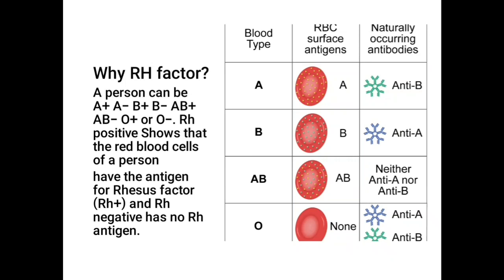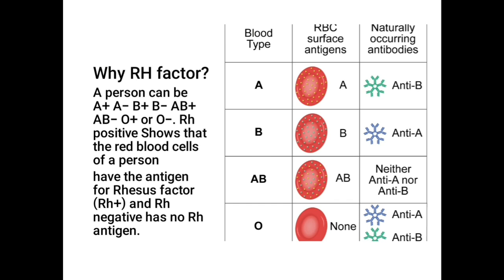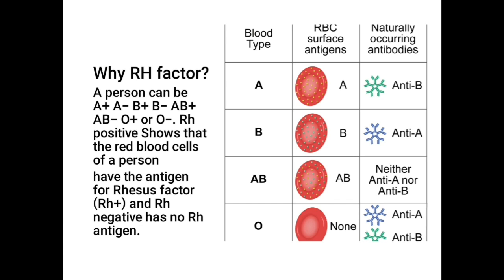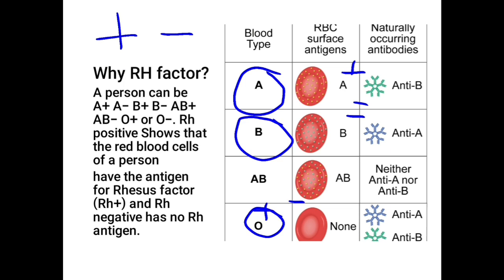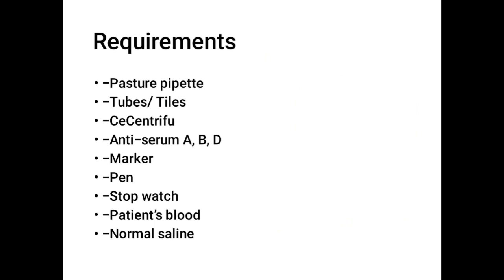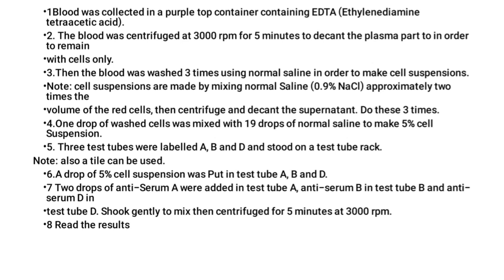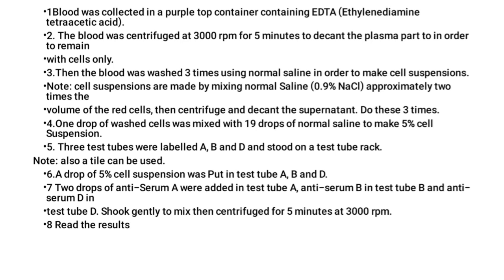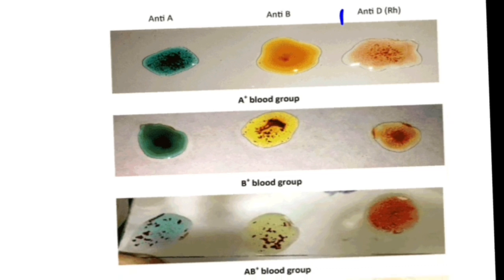ABO and Rh forward grouping, practical based ( @medicalconceptac7125 )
The ABO and Rh blood grouping system is based agglutination reaction between the antibodies and
Corresponding antigens.